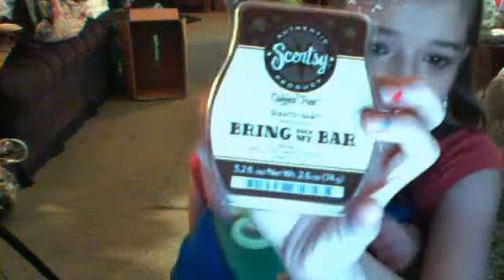Danny Vlog # 4: Fans, Crayons, and Cellphones ( Plus a mini Scentsy Haul)